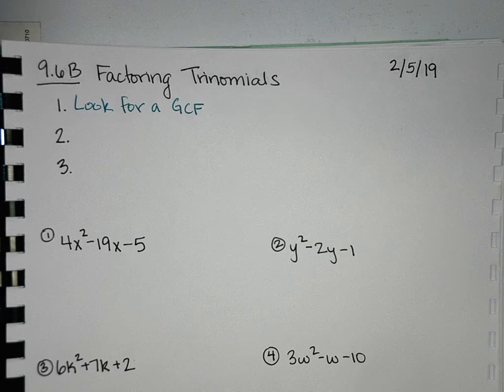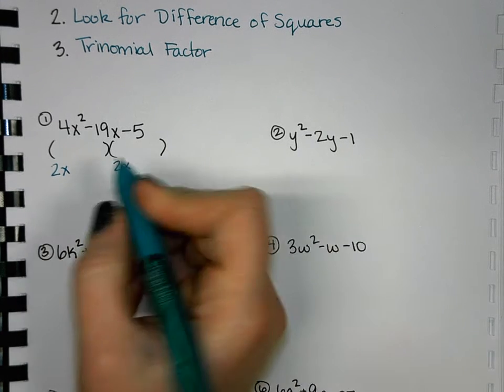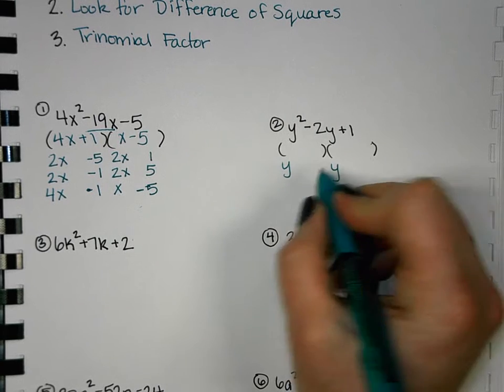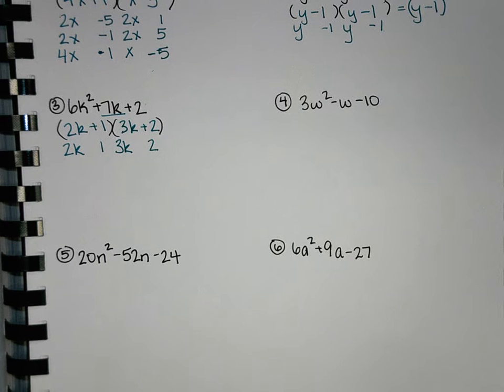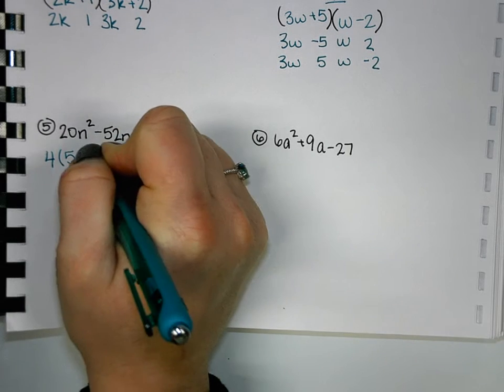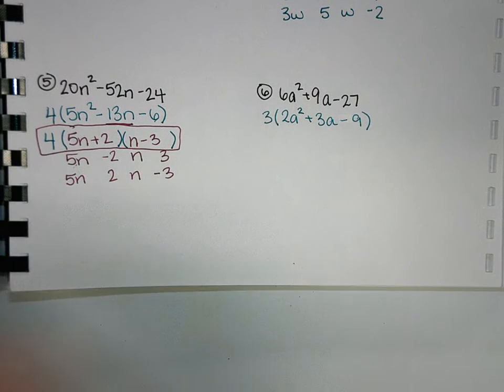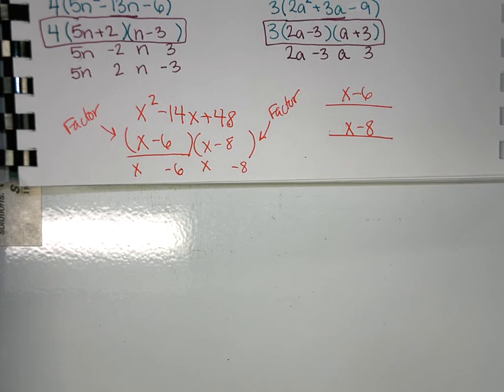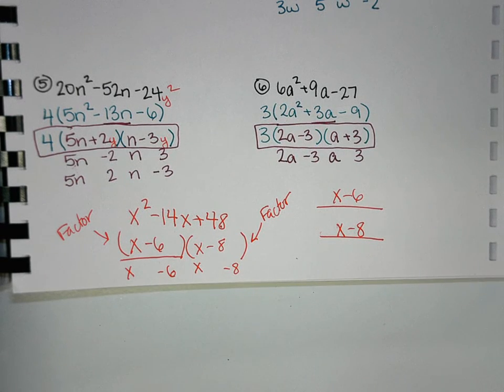Math 2 9-6B